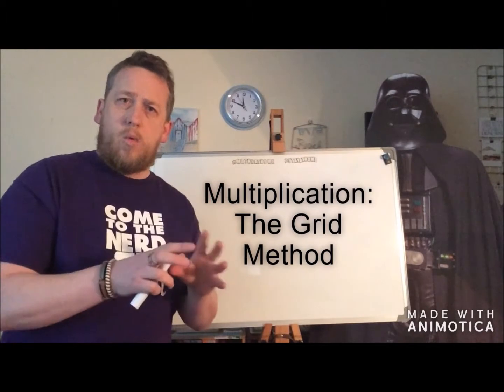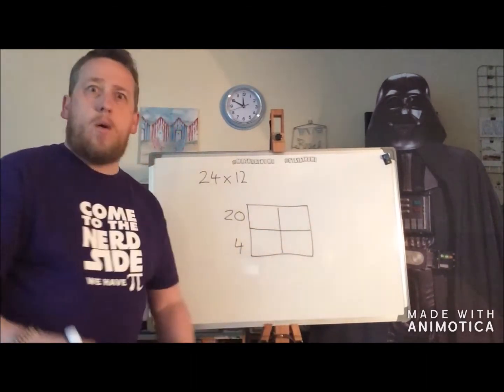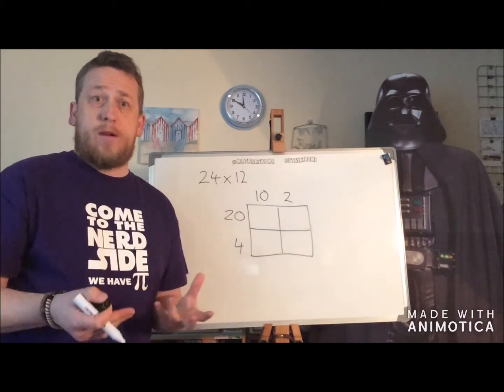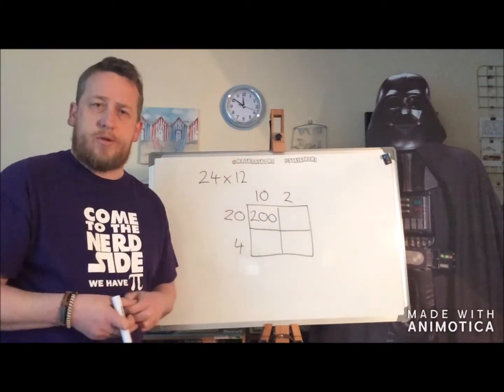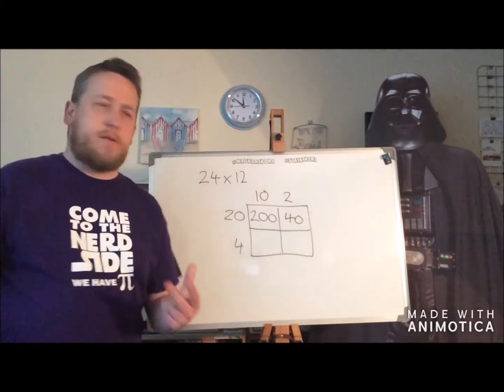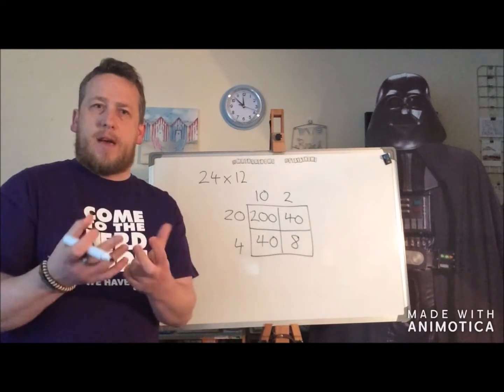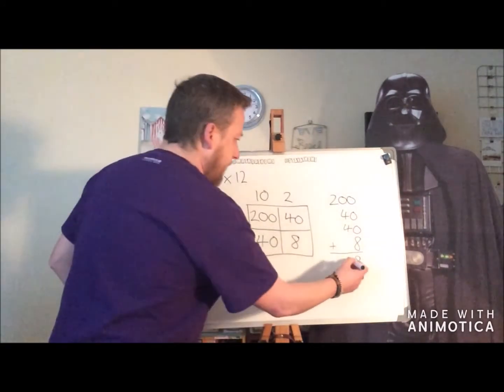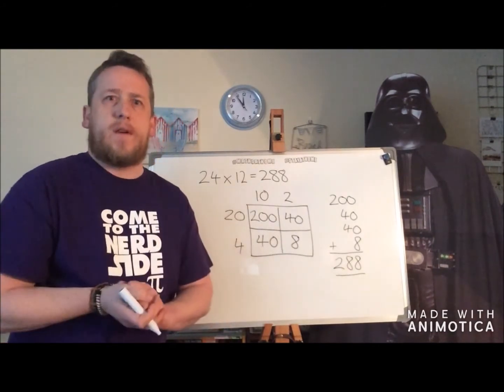What is... the grid method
This video introduces the grid method of multiplication, with a full example.